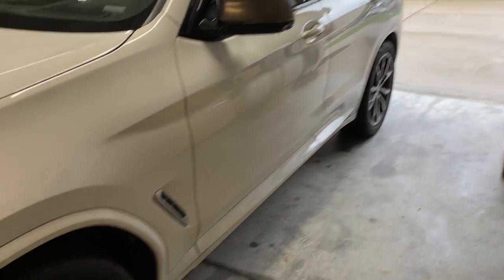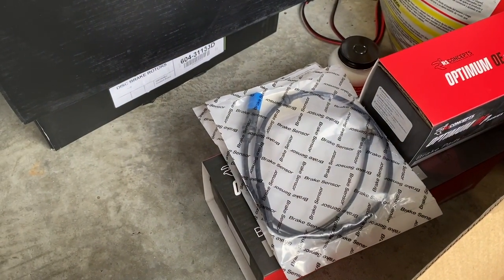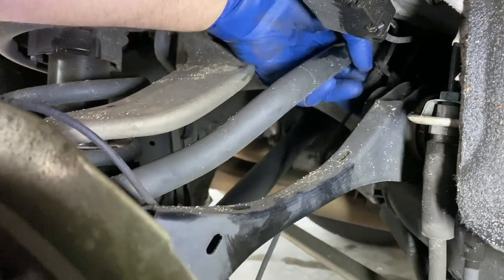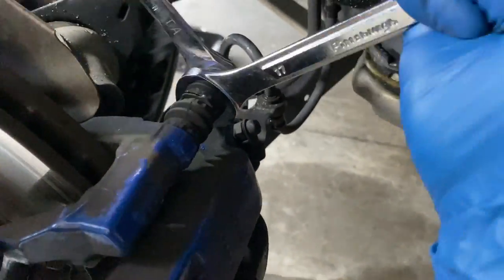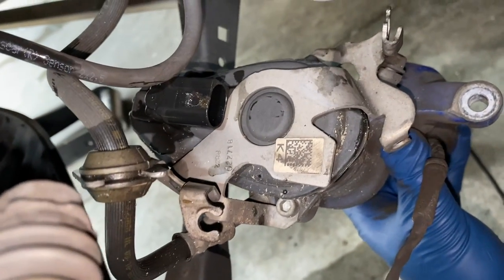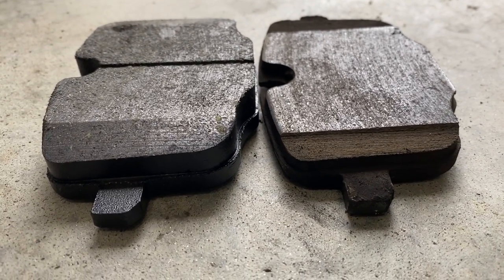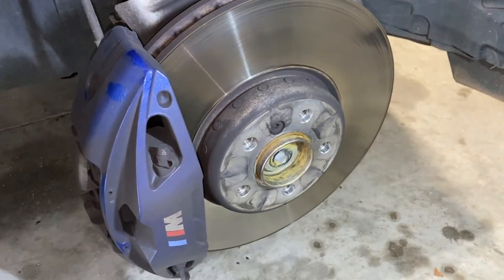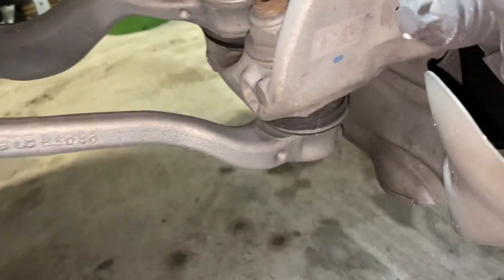How to REPLACE PADS AND ROTORS on a BMW X3/X4 M40i (G01/G02)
My friend Kevin brought his 2019 BMW X3 M40i (G01 chassis) over yesterday and we figured out how to change the pads and rotors and put together this DIY video to document the process. This car also has the electronic parking brake which requires a special procedure. I try to keep my videos very detailed, so feel free to skip around to any specific part of the process you need. Hope it helps! Applicable for the X4 (G02 chassis).

OEM Pads and Rotors:

OEM Pads, Rotors, and Sensors:

Here is the QuickJack lift that I use: